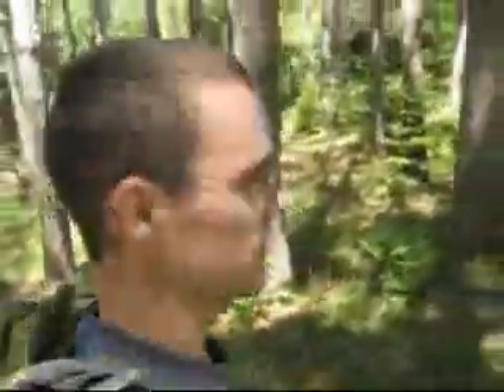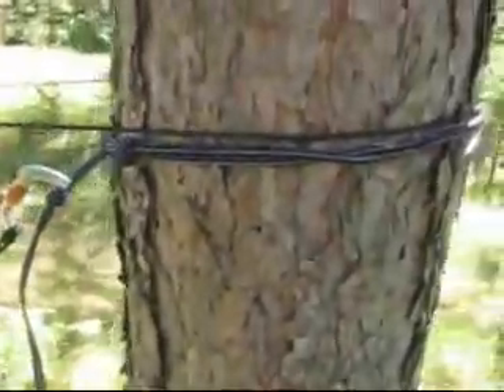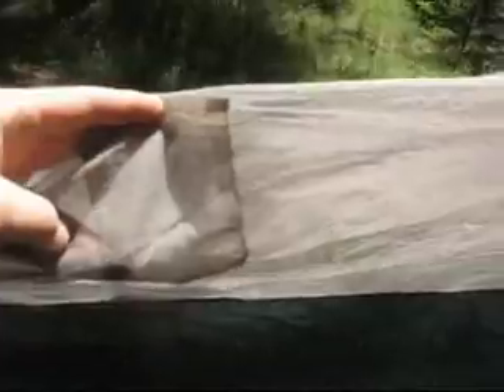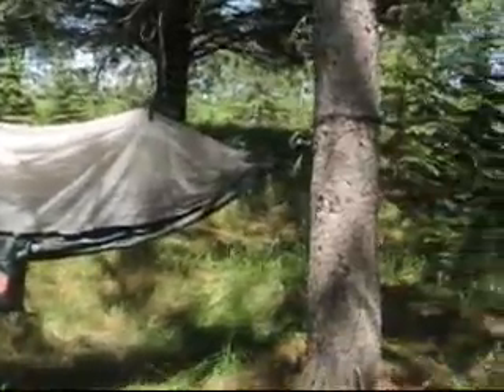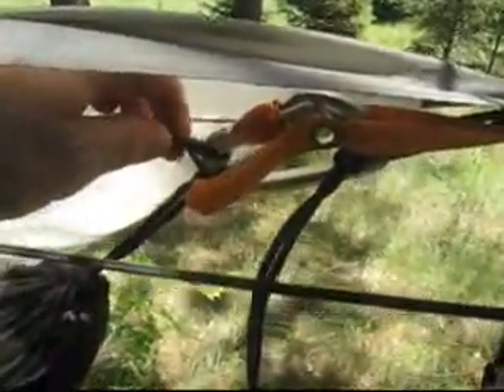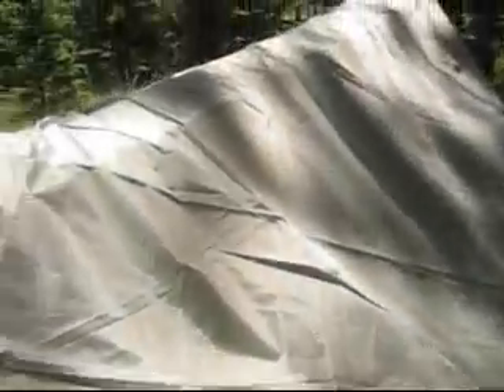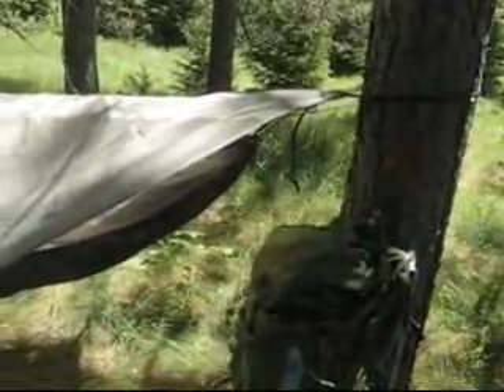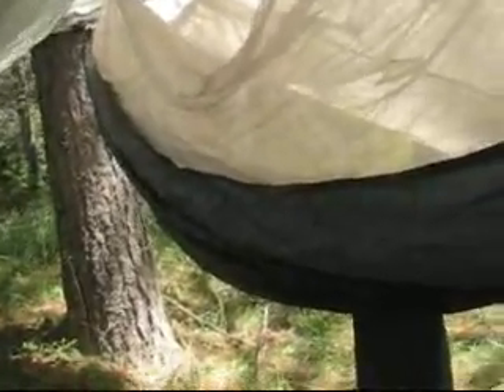Hammock camping part 1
Testing out a grand trunk hammock.